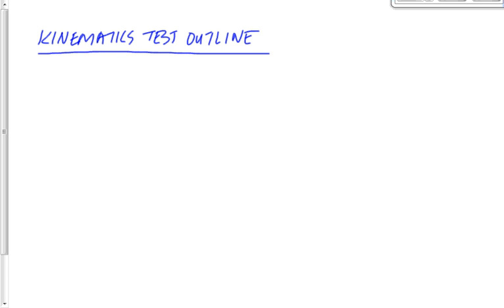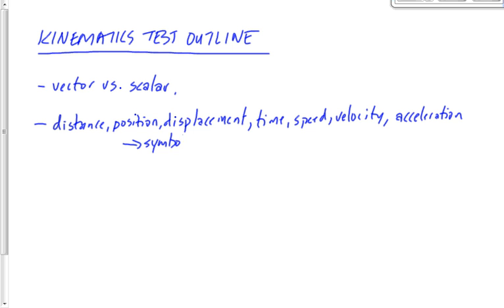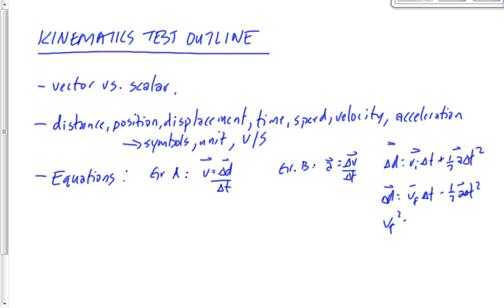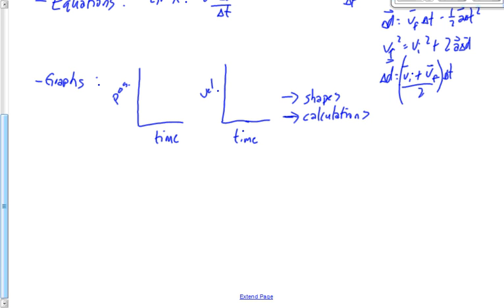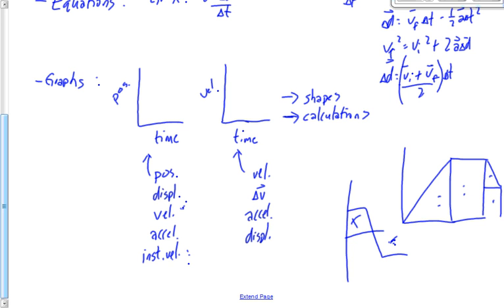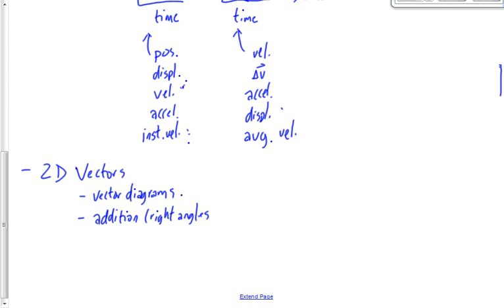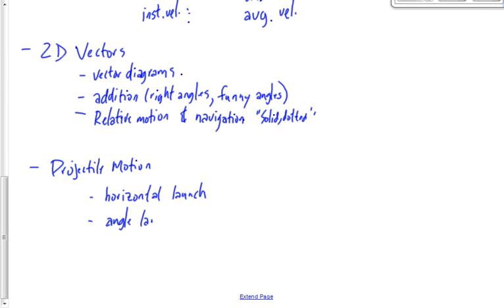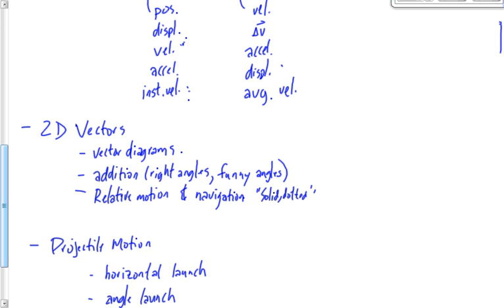(130-P2014F) Kinematics Test Outline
Outline and short review for upcoming kinematics test.